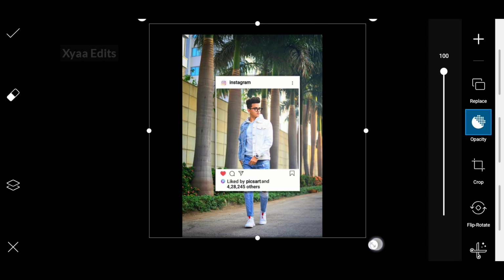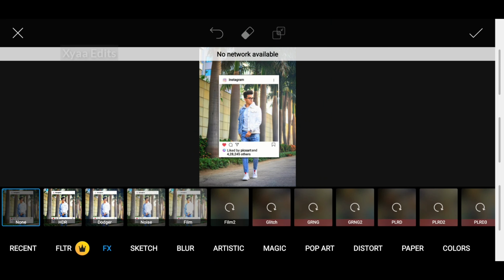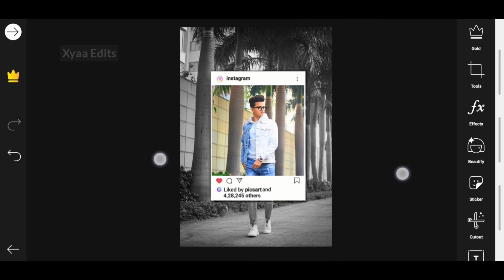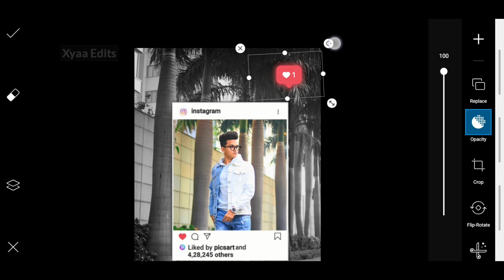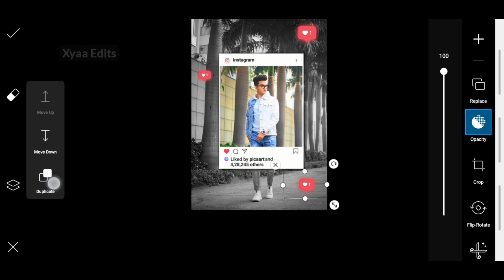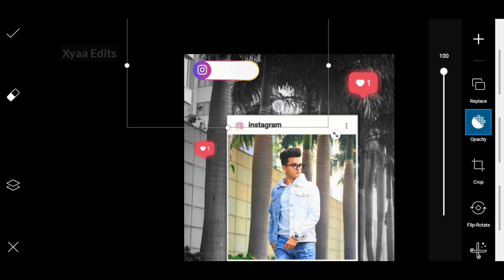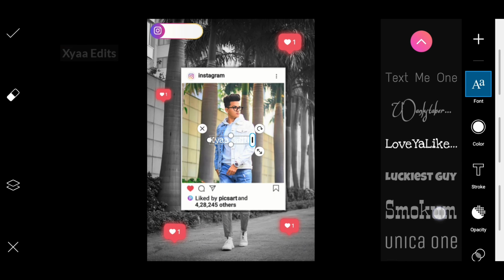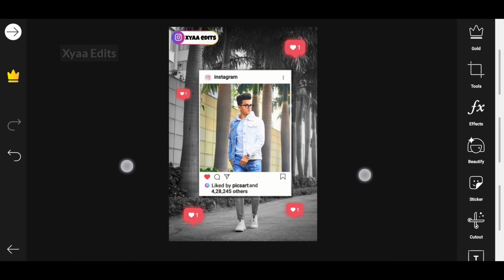Picsart Photo Editing - Instagram Dp Photo Editing Tutorial - Picsart Editing new style - xyaa Edits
Picsart Photo Editing - Instagram Dp Photo Editing Tutorial - Picsart Editing new style - Picsart